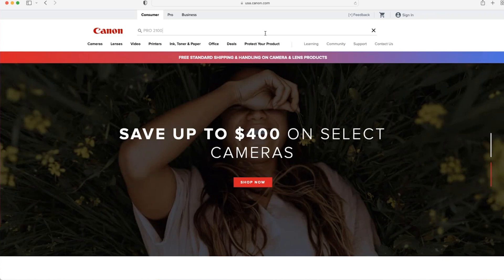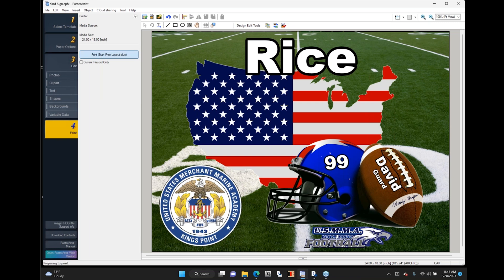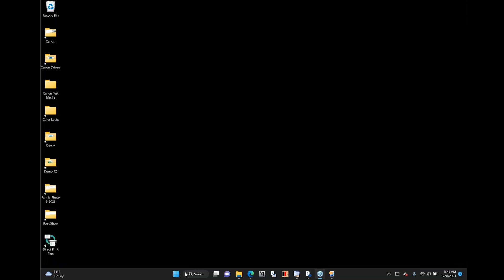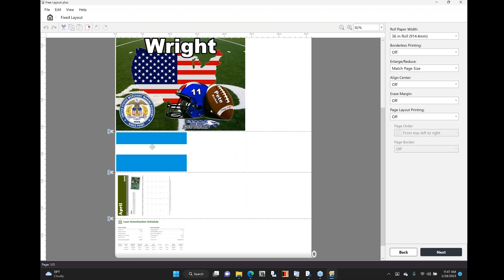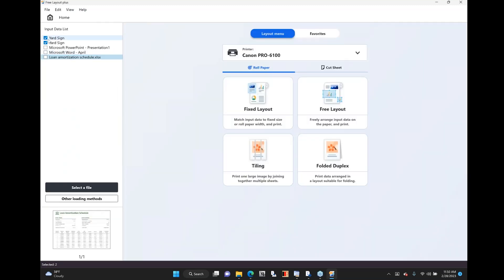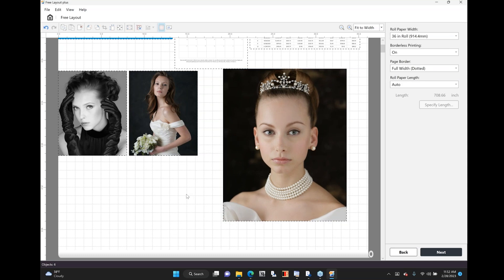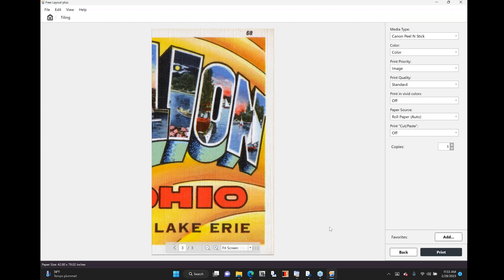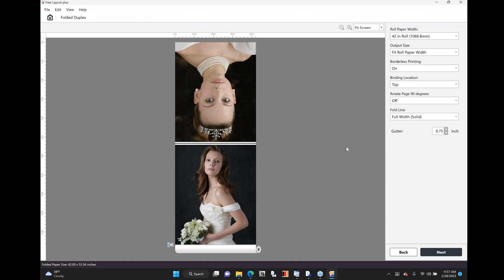Using Canon Free Layout Plus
This software for Canon print drivers enables you to lay out, rotate, align, crop, arrange, tile, and use other layout options to print multiple images as you wish. It also gives you drag-and-drop capabilities with Word, Excel, and PowerPoint.